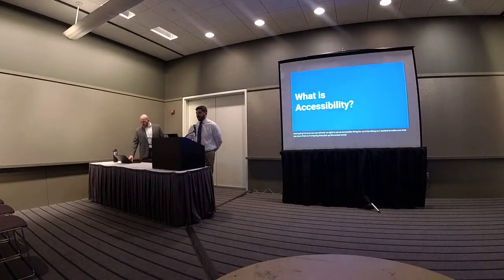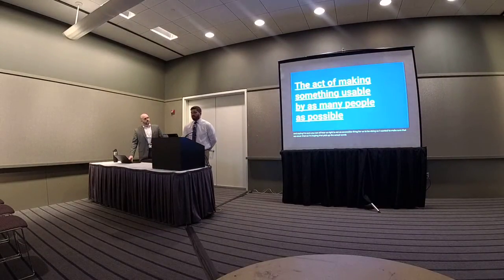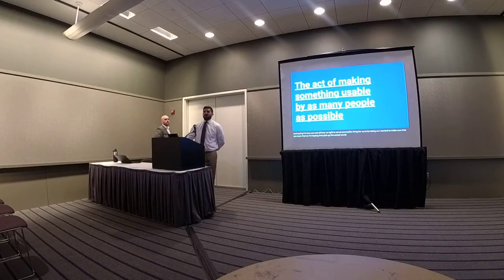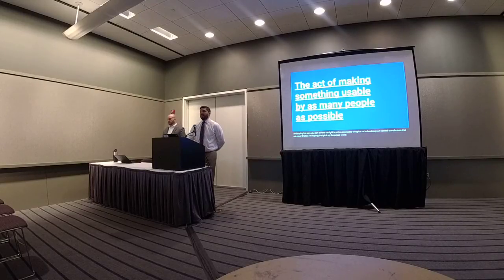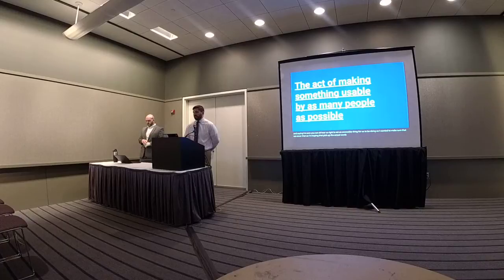F336 Hacking Chrome: Accessibility for All